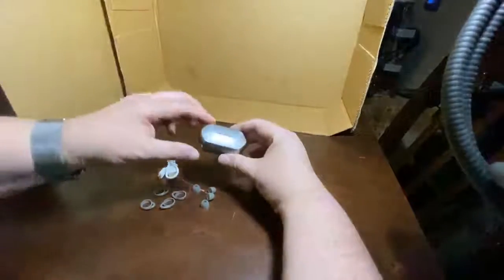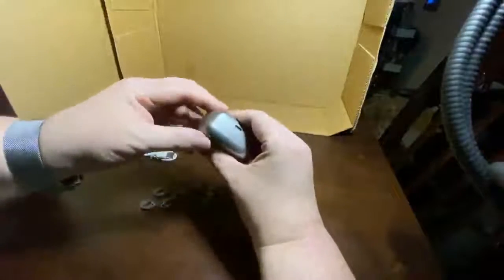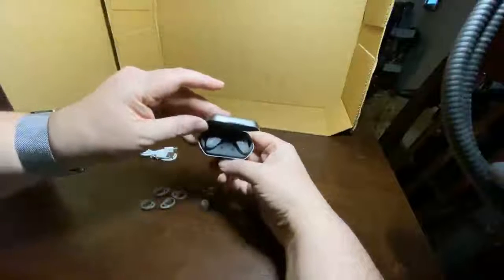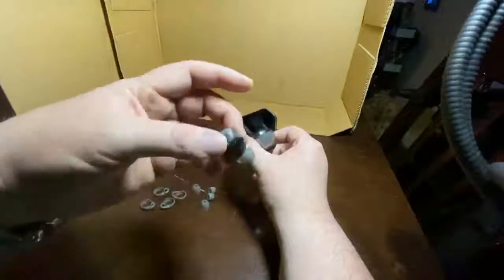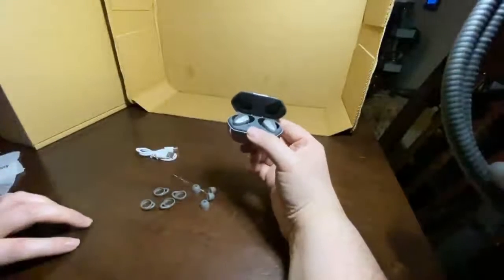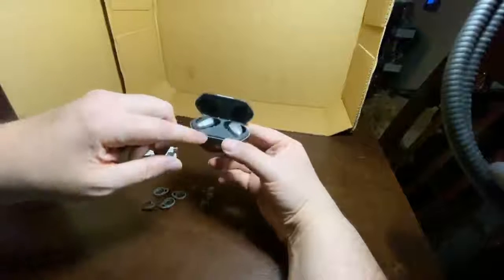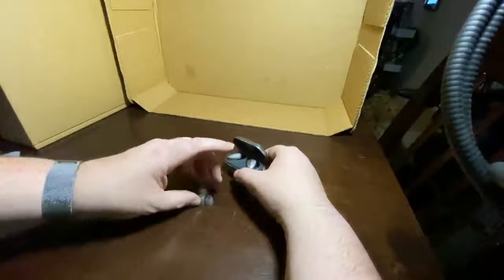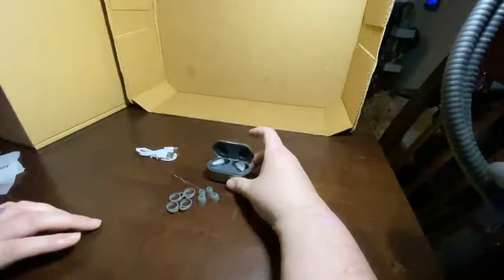dyplay True Wireless Earbuds 35dB Active Noise Cancelling Review, Excellent listening